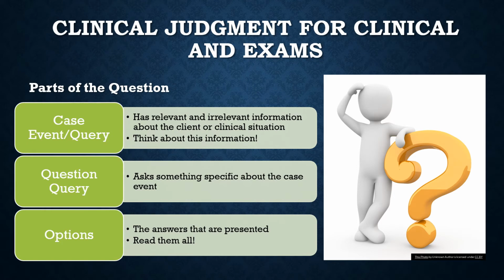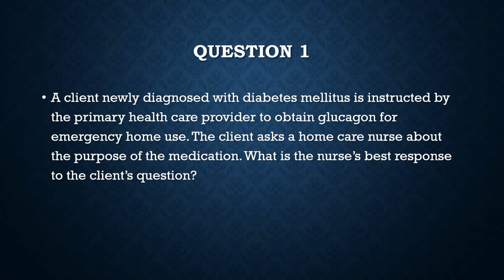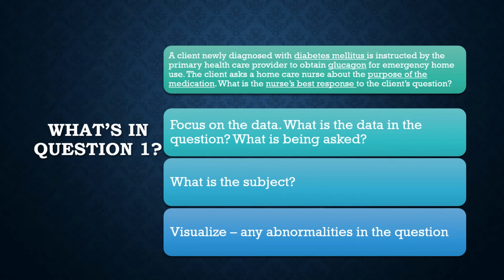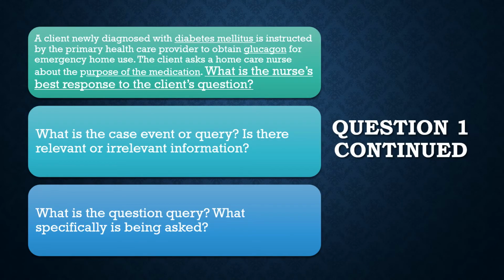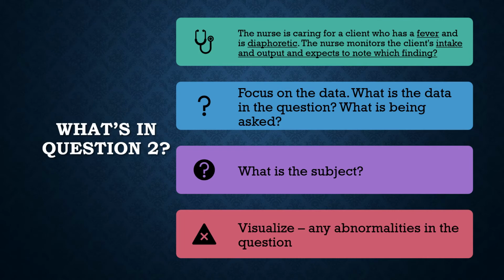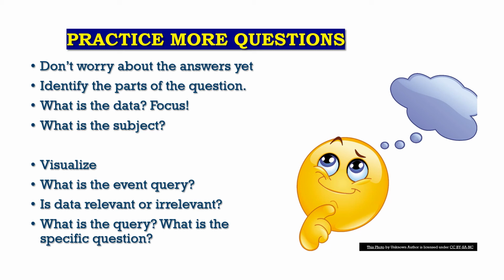Test Taking Strategies Part 1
This video is a brief introduction to test-taking strategies for NCLEX-RN style questions.